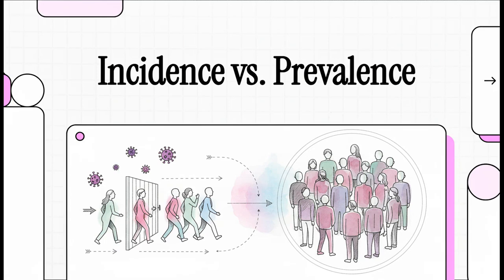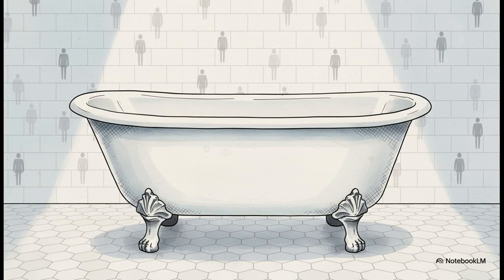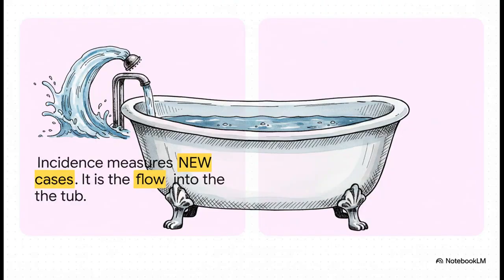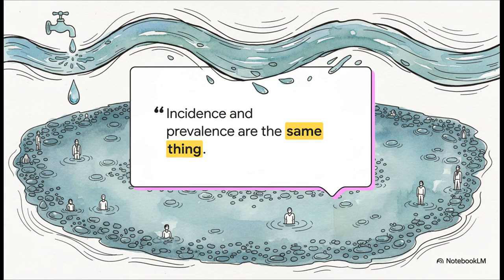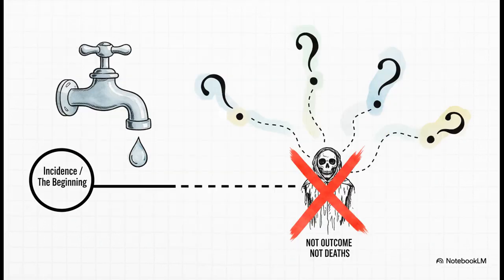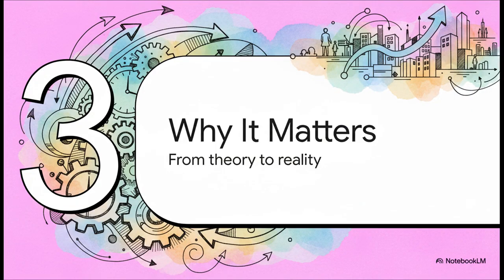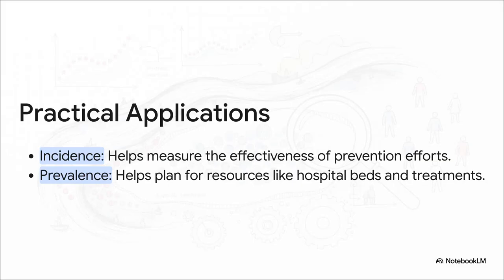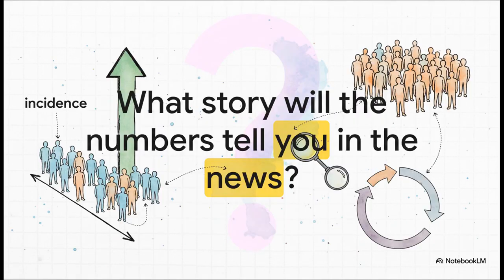High Incidence Doesn't Mean High Prevalence—Here's Why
Incidence AND Prevalence | Two Terms You Need to Understand | Biostatistics

Master the Medical Detective work of population health and data analysis. In this MedCore Academy high-yield clinical lecture, we break down the two most fundamental terms in biostatistics: Incidence and Prevalence.
We investigate the critical relationship between the "Flow" and the "Pool" of disease using the famous Bathtub Analogy.
We analyze the "Suspect Lineup" of common misconceptions, interpret the "forensic" evidence of how duration affects data, and explain why high incidence doesn't always lead to high prevalence. This session is essential for medical students and clinicians mastering USMLE Step 1 and Step 2 CK boards, public health, and logical clinical reasoning.
Master the clinical clues with Dr. Osama Alsheikhi to identify the true scope of any health crisis.

🎥 TIMESTAMPS FOR CLINICAL NAVIGATION:

0:00 - Introduction: Why These Two Terms Matter
0:39 - The Master Key: The Bathtub Analogy
1:01 - Incidence: Measuring the Flow of New Risk
1:12 - Prevalence: Measuring the Pool of Total Burden
1:52 - Suspect Lineup: Common Misconceptions & Swapping Terms
02:17 - Myth Busting: Why they are NOT interchangeable
03:19 - Case Study: Acute Infections (The Common Cold)
03:32 - Case Study: Chronic Conditions (Diabetes)
03:51 - Real-World Application: Resource Planning & Risk Assessment
04:34 - Final Verdict: Speed vs. Volume

🔬 CLINICAL DEEP DIVE:
The Bathtub Dynamics: In the "Medical Detective" workup of any epidemic, we must distinguish between the speed of the "Flow" (Incidence) and the size of the "Pool" (Prevalence).

Incidence represents the number of new cases over a specific timeframe—it is a direct measure of individual risk. Prevalence includes both new and existing cases—it represents the total burden on the healthcare system.

A crucial clinical pearl: A disease can have high incidence but low prevalence if patients either recover quickly or die rapidly. Conversely, a chronic disease with low incidence can have high prevalence if the "drain" (cures or deaths) is slow. Understanding this relationship is the key to mastering biostatistics.

📚 KEY MEDICAL TERMINOLOGY Indexed for Search:
Incidence: The rate of new cases appearing in a population.

Prevalence: The total number of people living with a disease at a specific time.

Risk: The probability of an individual developing a disease (linked to Incidence).

Burden: The total impact of a disease on society (linked to Prevalence).

Biostatistics: The application of statistics to a wide range of topics in biology and medicine.